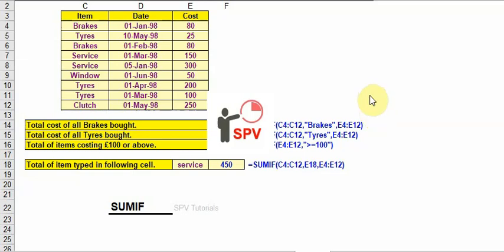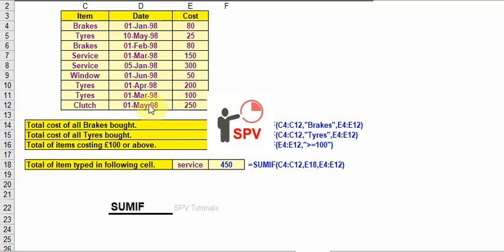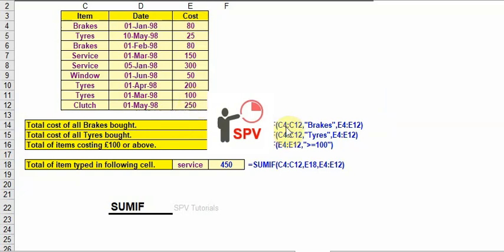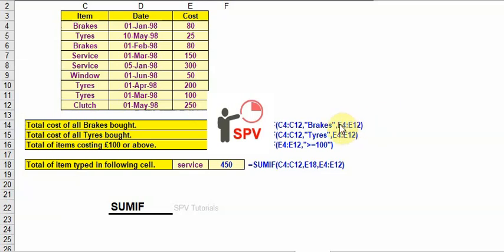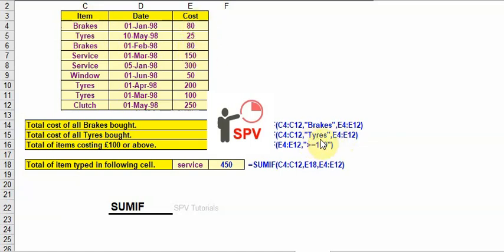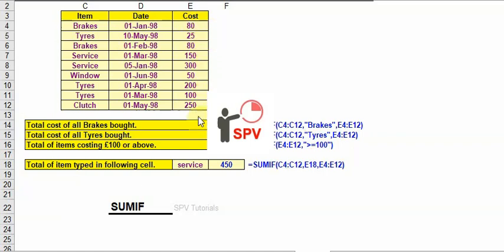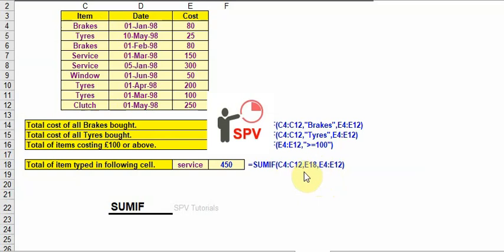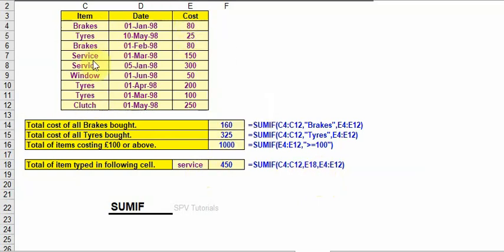Sumif excel formula with example